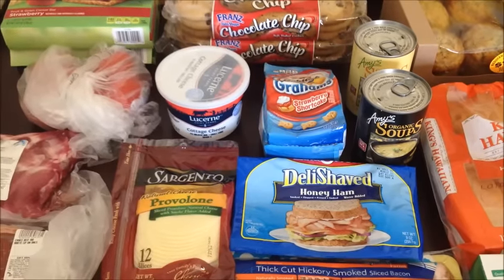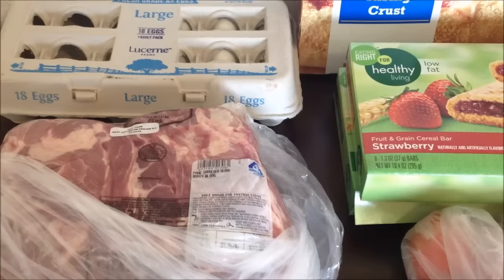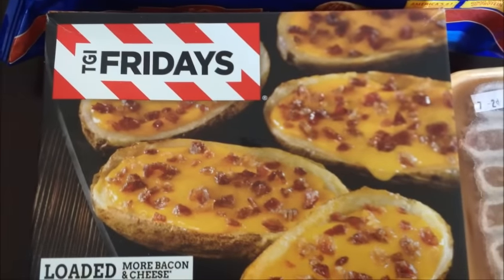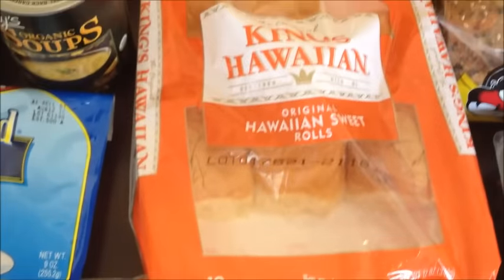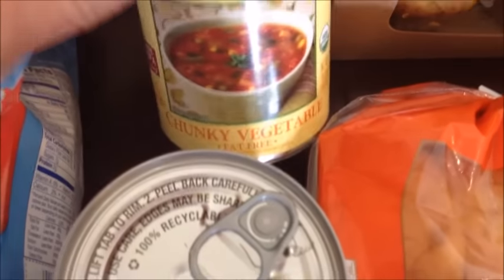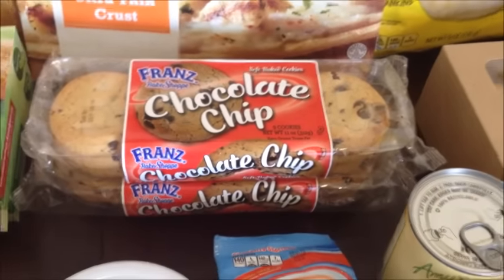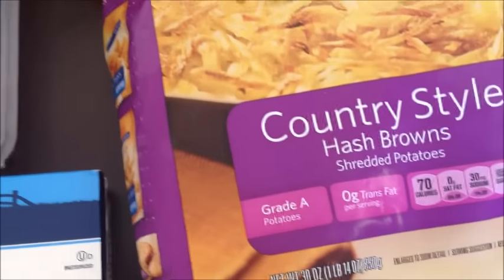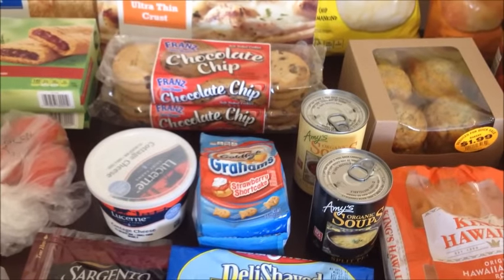Albertsons Grocery Haul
Hey friends, I thought I would share our weekly grocery haul! I hope you all have a great day=)